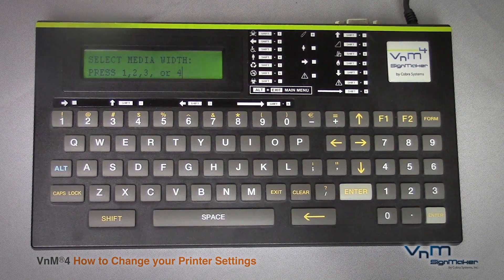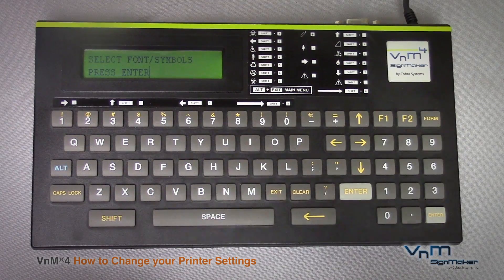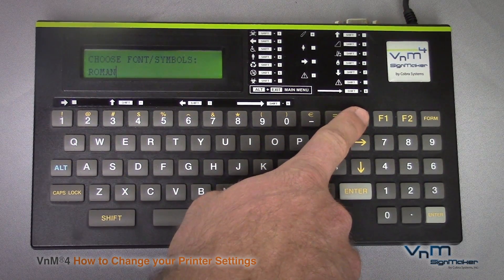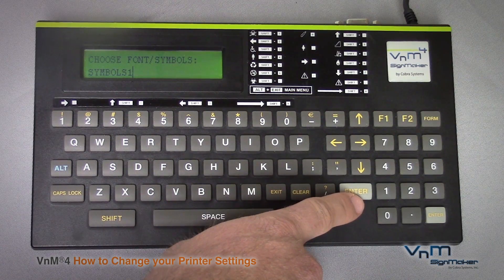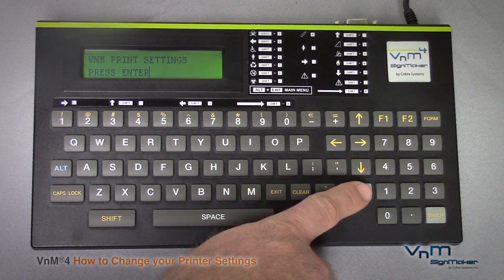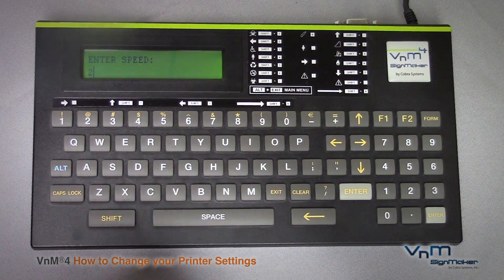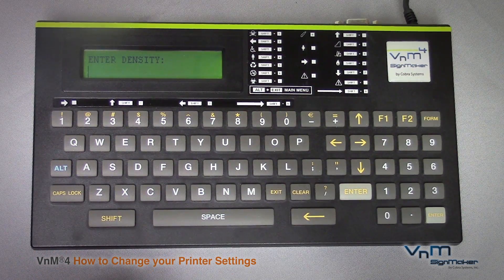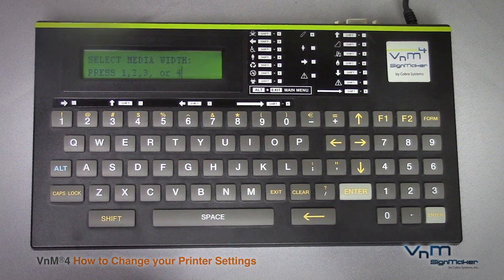VnM4 SignMaker - How to Change your Printer Settings